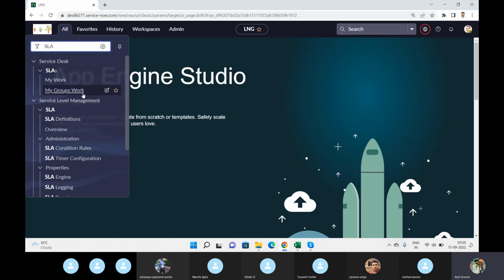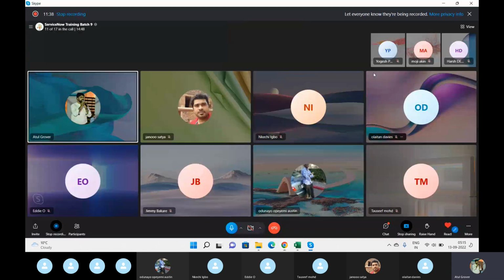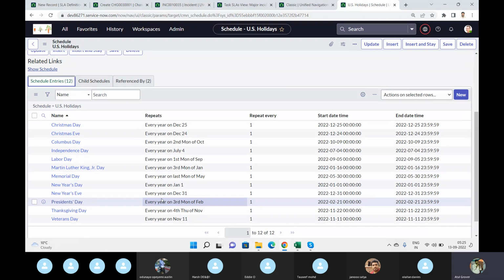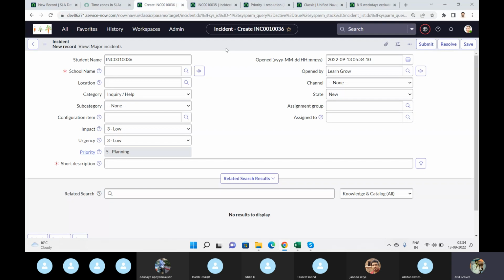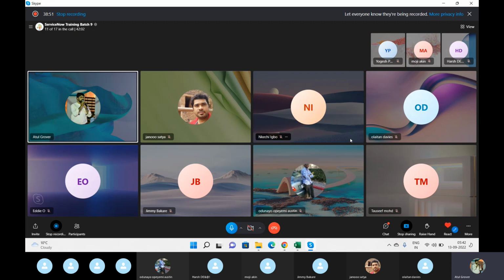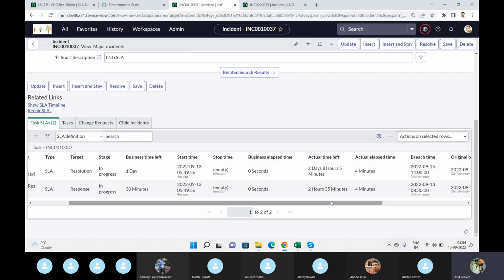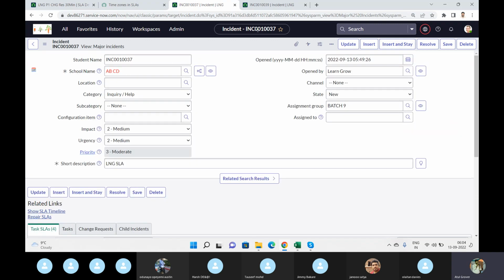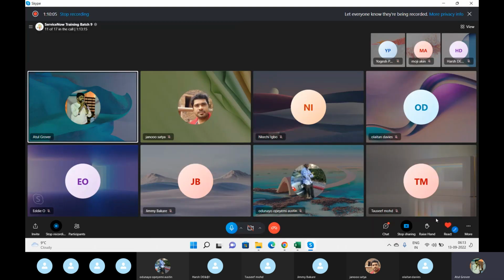Batch 9 | Day 17 | SLA Configuration || Tokyo